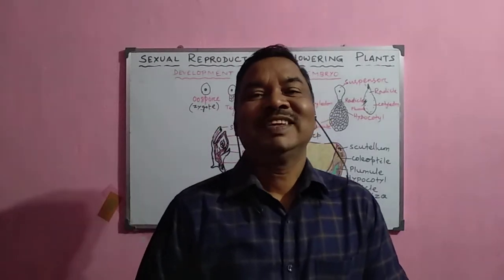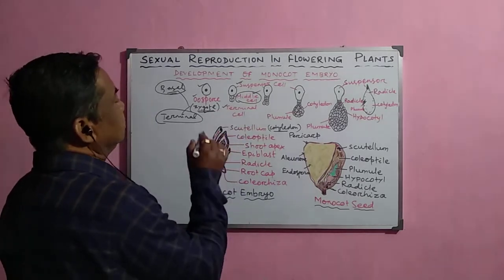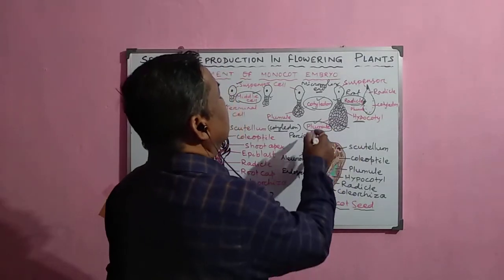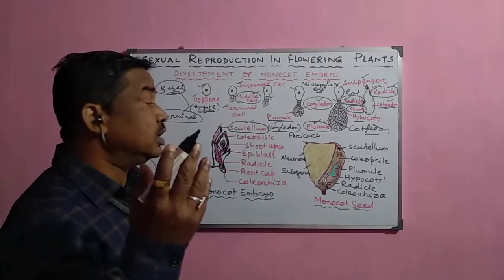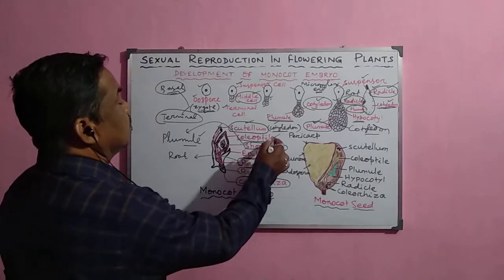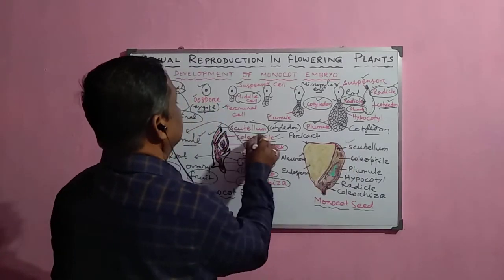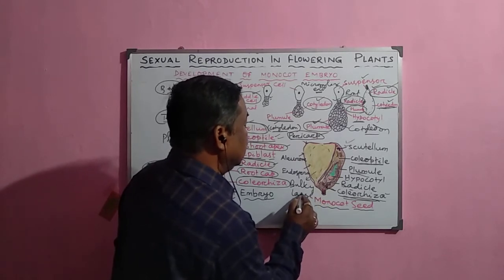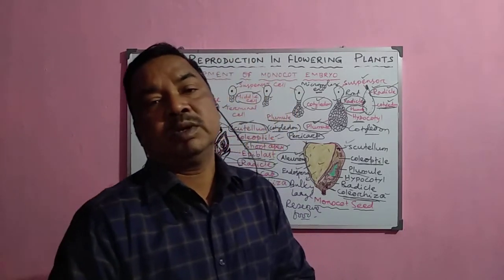Development Of Monocot Embryo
Hello Students,
This video explains the Development Of Monocot Embryo in the flowering plants.